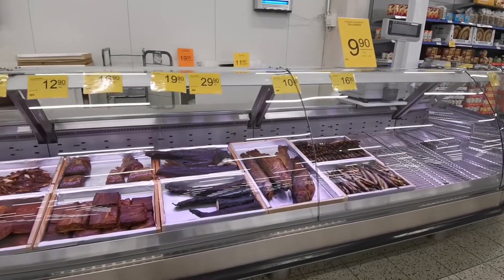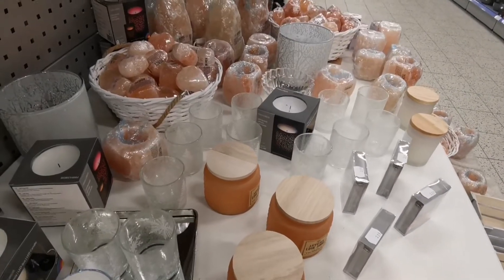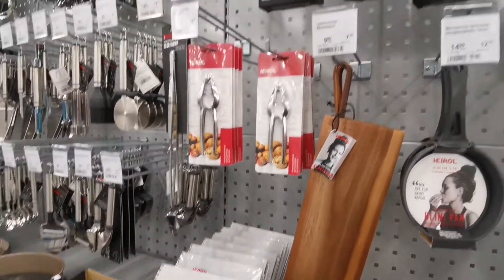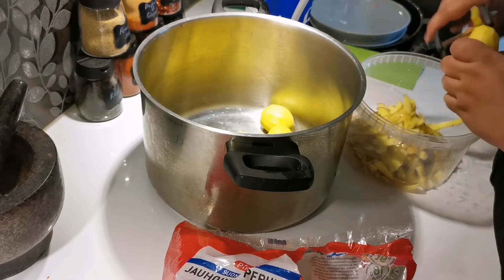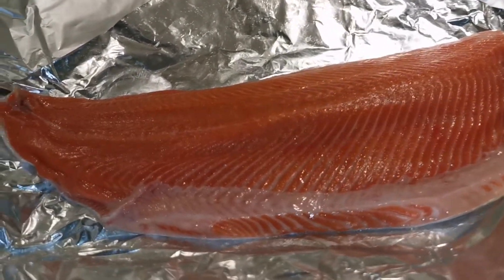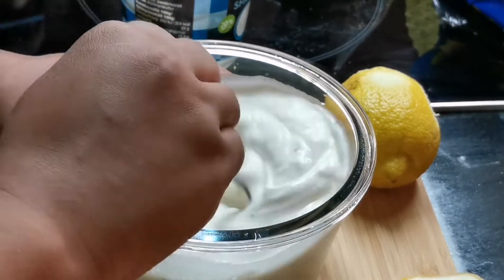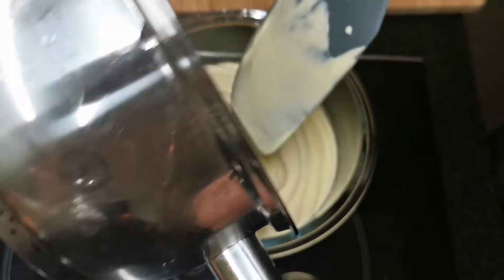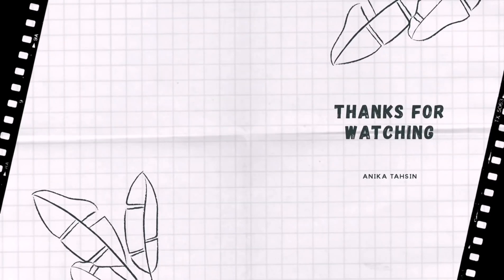Making Smetana salmon (Finnish way) | fish market in Lappeenranta